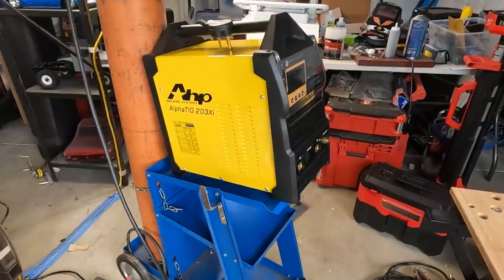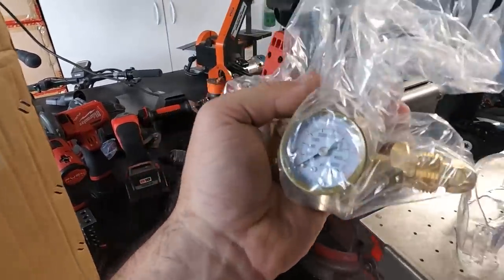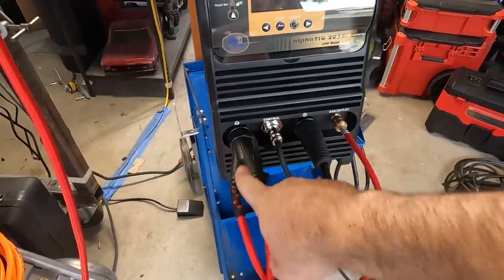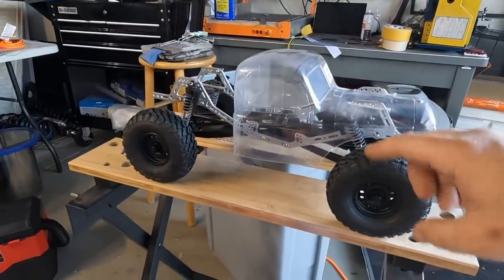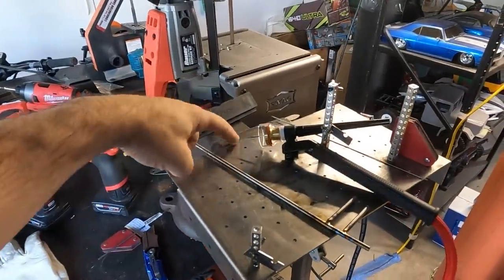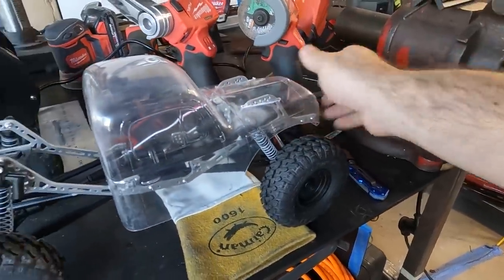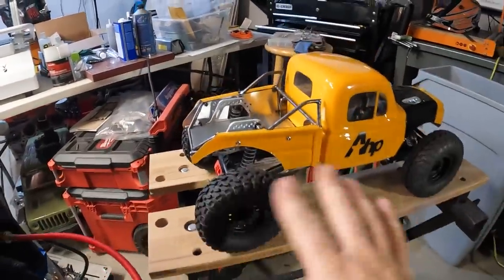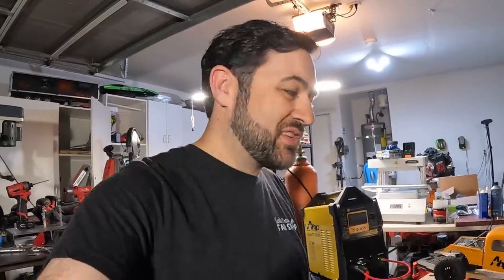New TIG = New TRUCK - AHP Welders AlphaTIG 203Xi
I recently bought a new AlphaTIG 203Xi and after a short wait, it arrived! So now lets open it up and BUILD SOMETHING!

Instagram.com/HarleyDesignsInc
Facebook.com/HarleyDesignsInc